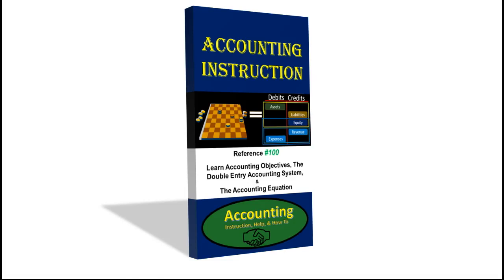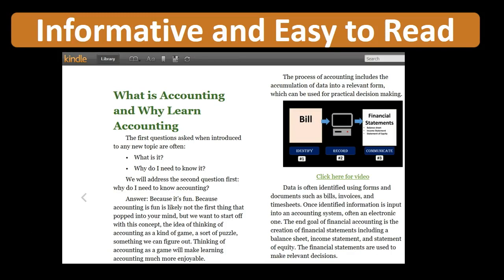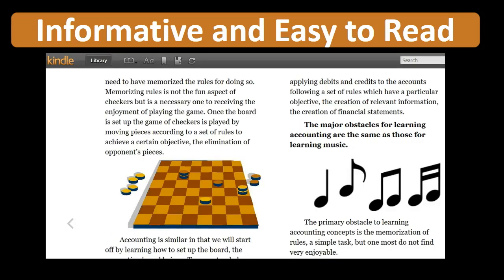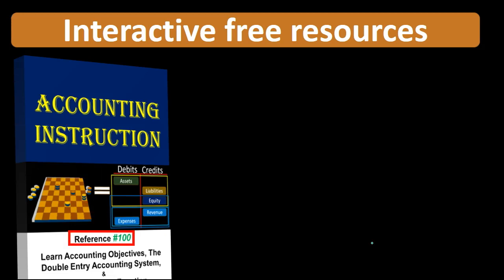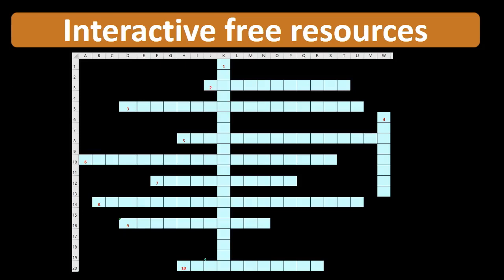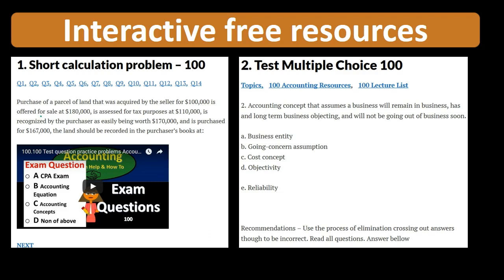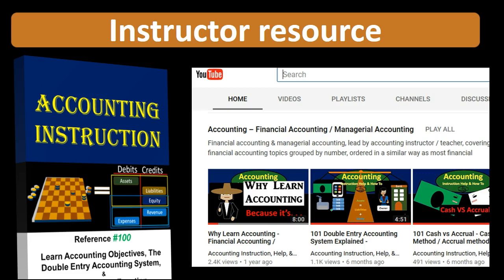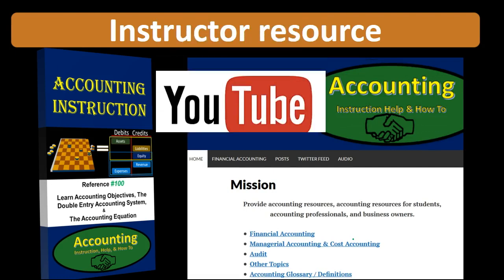E-book – Accounting Instruction Reference #100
Learn, Review, or Teach Accounting Concepts in an Easy to Read Interactive Format
Accounting Instruction Reference #100 will cover introductory accounting topics needed as a foundation for developing an understanding of most accounting concepts, accounting basics, including accounting objectives, the double entry accounting system, and the accounting equation. The accounting 101 concepts presented in the book are at the heart of all financial accounting, objectives being what guides and drives financial accounting procedures, the double entry accounting equation being financial accounting’s primary tool, and the accounting equation is one way to present and conceptualize the double entry accounting system and how it works.
Reasons for Reading
This book is written with multiple goals and objectives in mind. The first aim of this book is to present introductory accounting topics in a format that is enjoyable to read and one that provides the reasoning for financial accounting and financial accounting procedures because an understanding of the reasoning helps motivate further study as we move to related accounting topics. This book will also have interactive resources, providing links to instructional videos and other information, so that readers can experience the topics in multiple formats, by text, by video, and through interactive problems from outside resources, from our webpage This book will also line up with content presented on our webpage as well as material on our YouTube The reference number of 100 will help to line up material from the text to related content in other locations like the website and YouTube. The book and supporting materials can be useful to instructors, students, or anybody learning accounting concepts. Related resources, including those on our website, will supplement the book with videos, test banks, discussion questions, more reading, games, and more. Some other locations for supporting material are Facebook More resources related to the text include Twitter SoundCloud iTunes Stitcher and LinkeIn